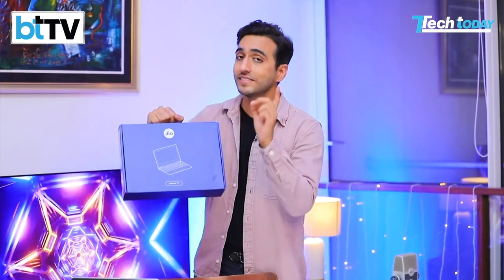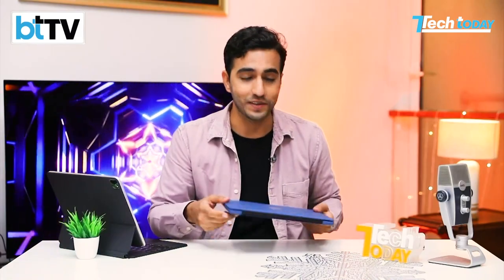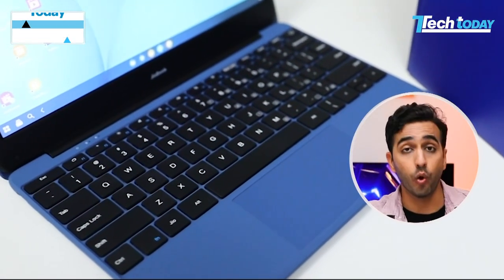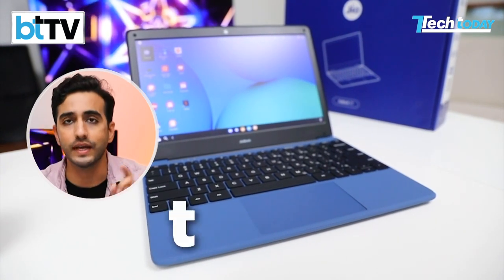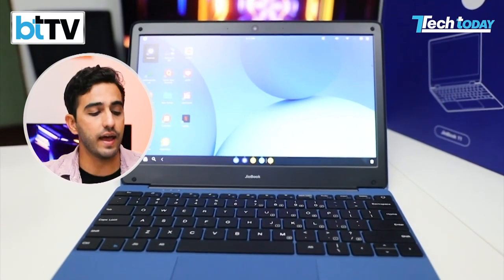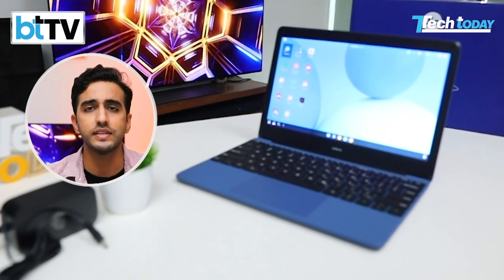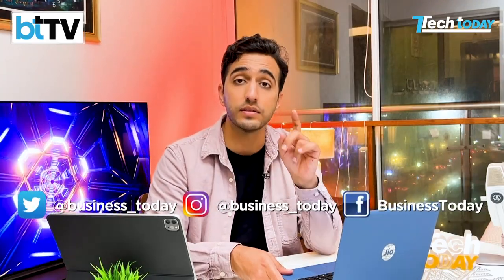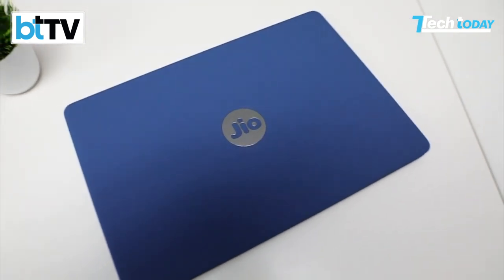JioBook (2023) On Tech Today: First Look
Reliance Retail recently introduced its second iteration of JioBook  in India. Tech Today’s Aayush Ailawadi was the first to get his hands on the newly launched budget-friendly laptop. Is it a value for money product?